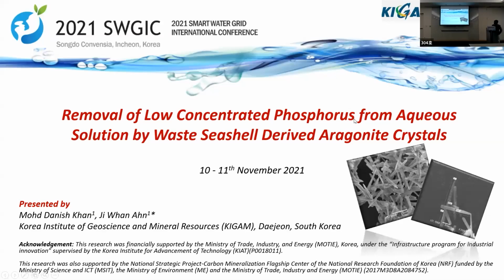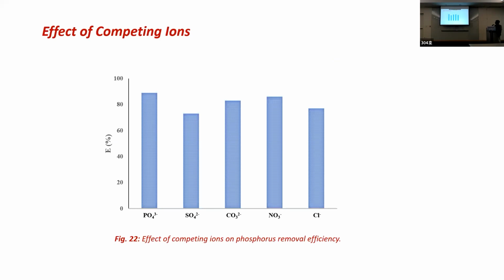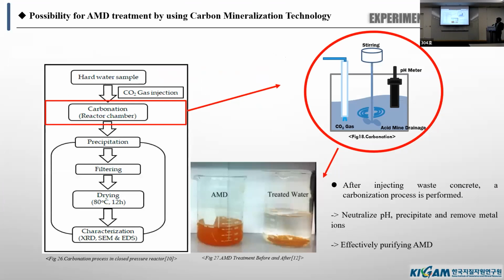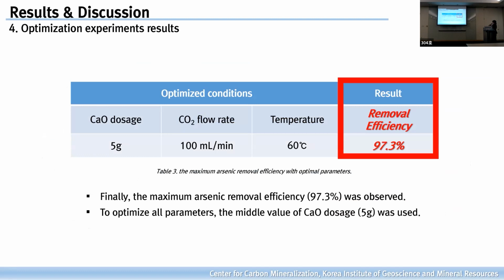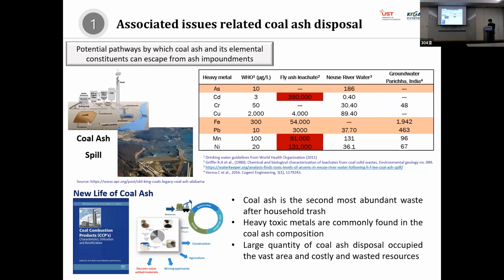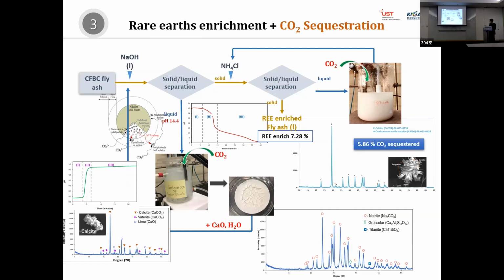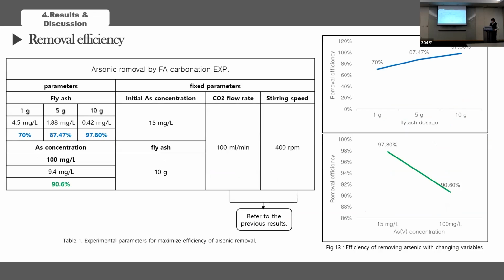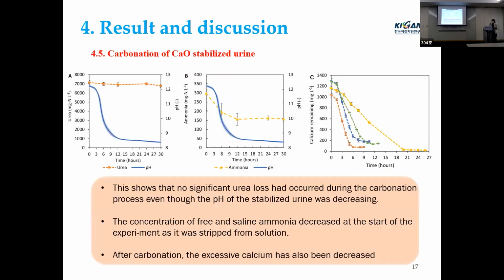2021 한국스마트워터그리드학회 정기학술대회 304호 - 5세션